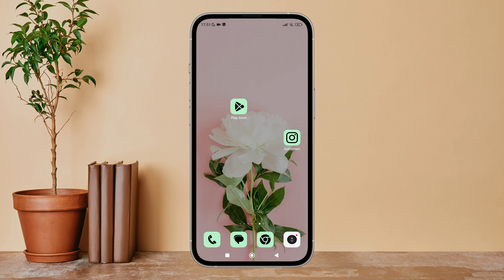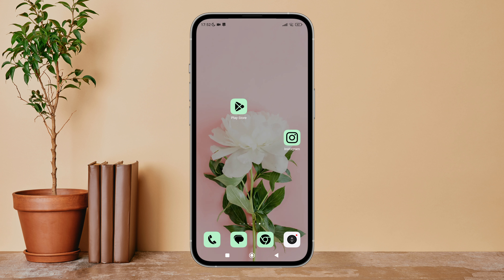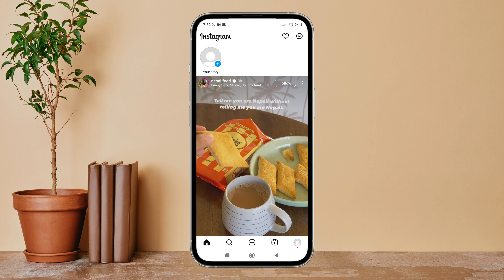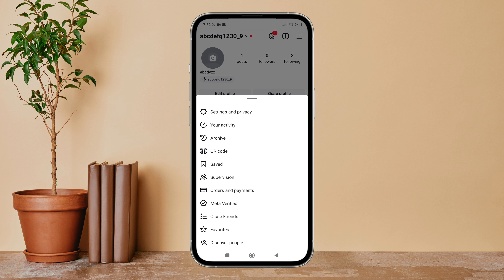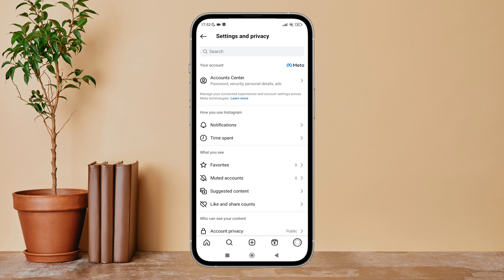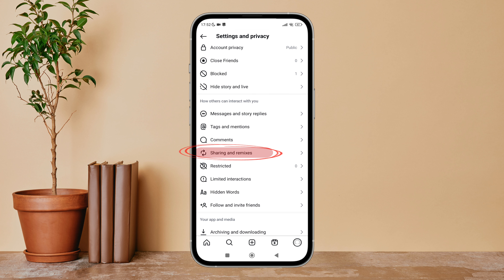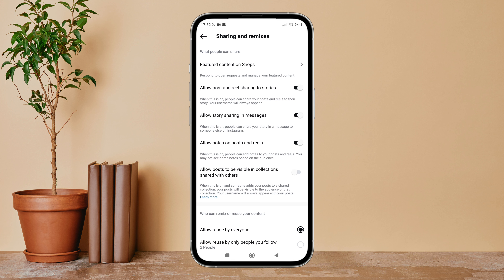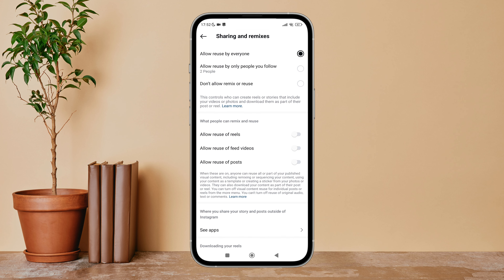Allow Reuse Of Reel Videos On Instagram. |Technologyglance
Expand the reach of your creative content on Instagram by learning how to allow reuse of your reel videos with this helpful tutorial! Enabling the option to allow reuse of your reel videos encourages other users to share your content, increasing visibility and engagement. In this step-by-step guide, we'll show you how to easily turn on the option to allow reuse of reel videos on Instagram, whether you're using the mobile app or the web version. Discover how to customize your settings and empower others to share your reel videos with their followers.